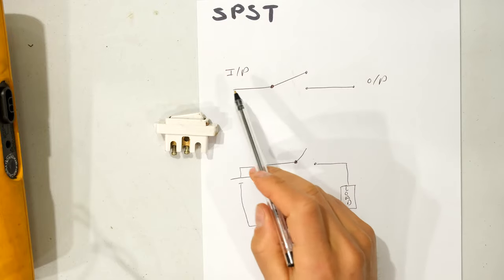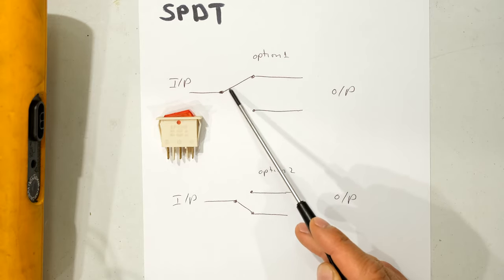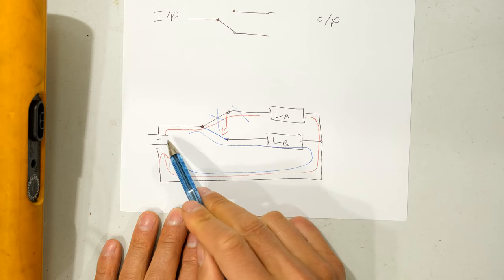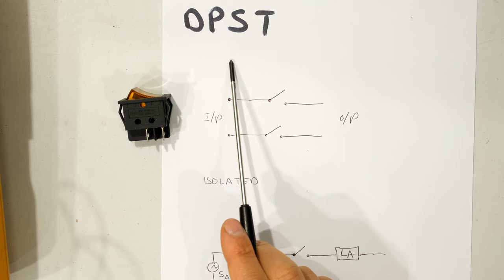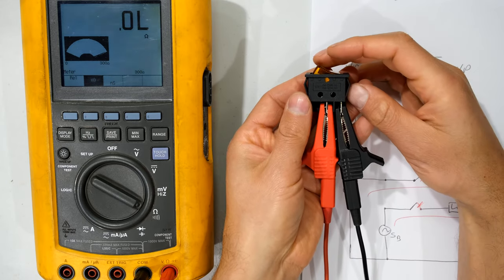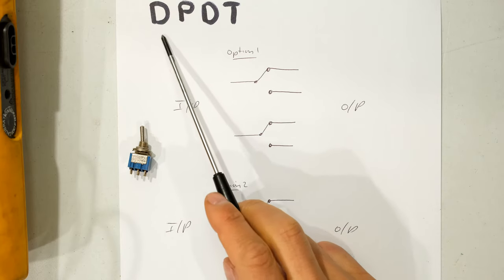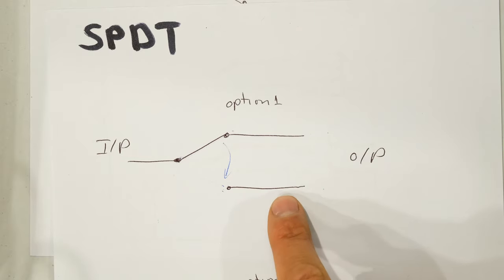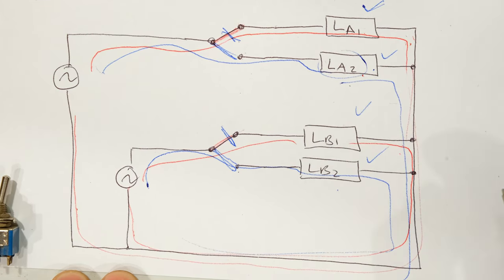What is the difference between a SPST, SPDT, DPST, and DPDT switch? - Detailed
Single pole single throw
Single pole double throw
Double pole single throw
Double pole double throw